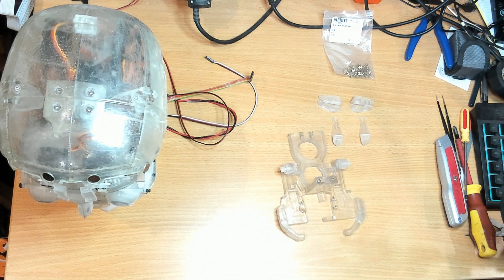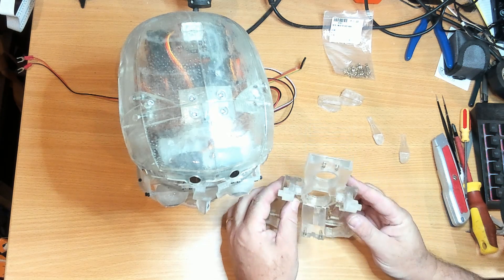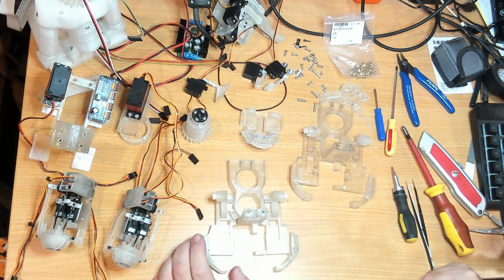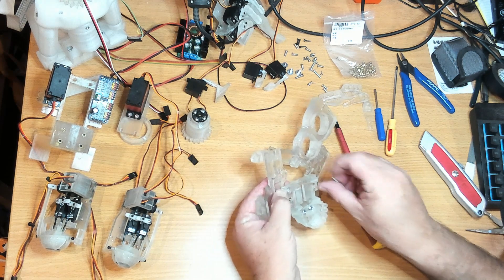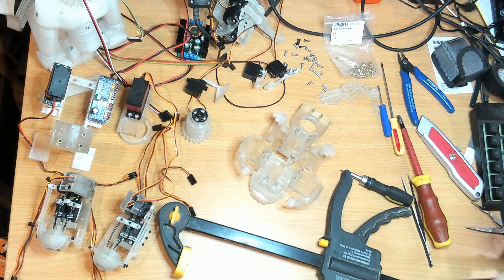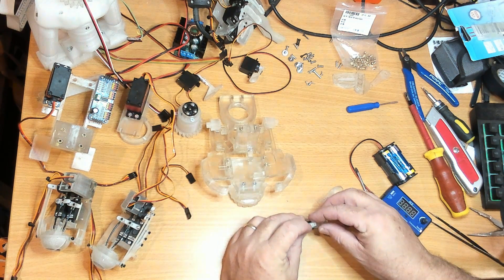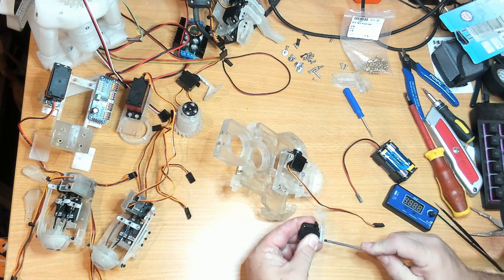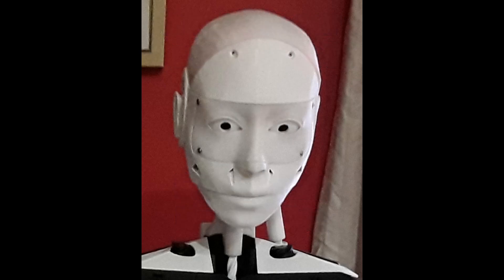InMoov i2Head build Part 9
In part 1, We assembled the head's base, upper teeth, Upper lip servo and check puller servos.
In Part 2, We assembled the Left eye.
In Part 3, We assembled the Jaw Assembly.
In part 4, We assembled the forehead assembly.
In Part 5, We connect the servo wires to the PCA9685 and fit the skull in place.
In Part 6, We setup the Raspberry Pi 5 to run the servos using MyRobotLab (MRL)
In Part 7, We create the silicone face for the new robot head.
In Part 8, we attach the magnets to the mask and repair some minor damage to the ears and fore head.

In Part 9, I disassembled Freds head and start to replace parts.

Parts used:
Smooth-on Ecoflex 00-20 Platinum Cure Silicone Rubber Compound.
20 X 10mm x 1mm N52 Magnets

Link to the InMoov Website for constructing the i2Head.

Also please consider joining my
VIP Patron
GoLucky

All Access patron
Jeff Jerde

Builder Patron's
Lmorales45
Andrew Cardone
Havish

Builder level Patreons get the videos a week before YouTube does,
VIP Patreons get the videos as they are created, from 1 day to 2 months before YouTube.